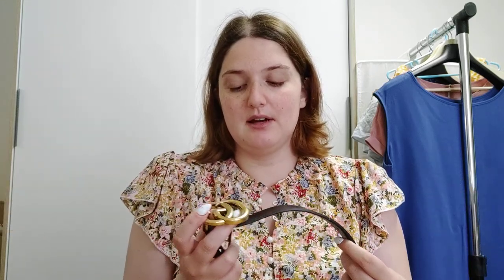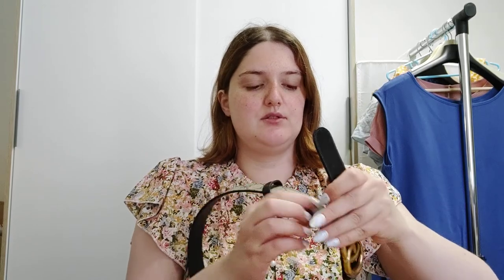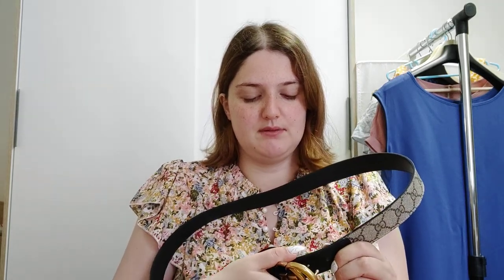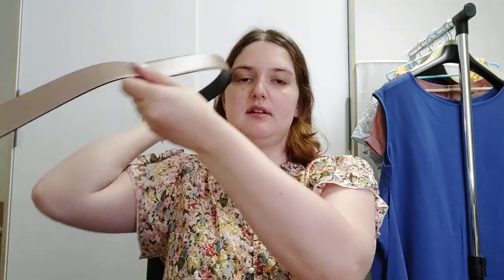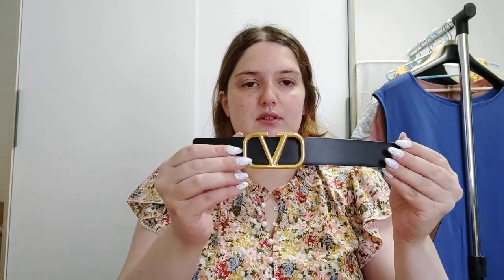Gucci Marmont Belt and Valentino belt comparison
I forgot to mention that both belt are 3cm wide.